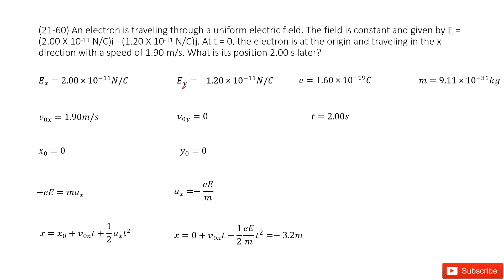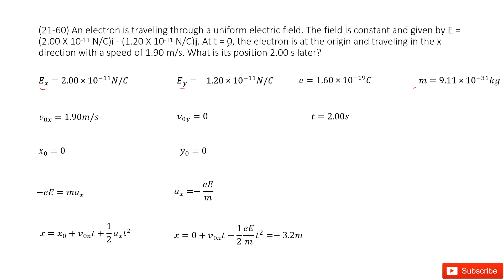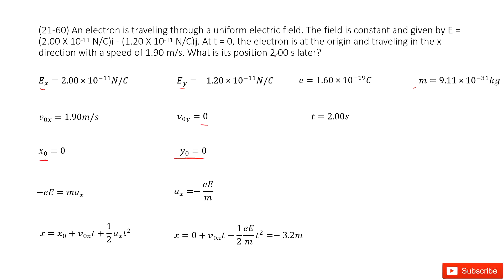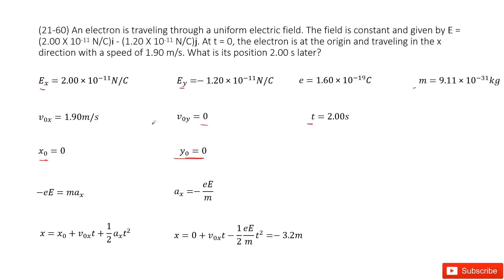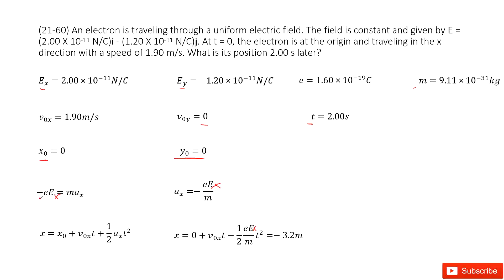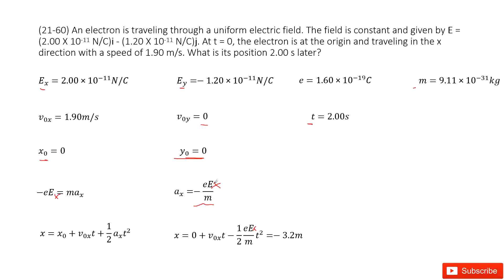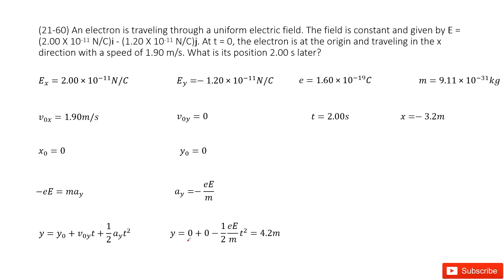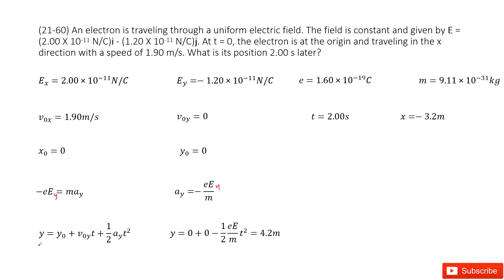(21-60) An electron is traveling through a uniform electric field. The field is constant and given b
(21-60) An electron is traveling through a uniform electric field. The field is constant and given by E = (2.00 X 10-11 N/C)i - (1.20 X 10-11 N/C)j. At t = 0, the electron is at the origin and traveling in the x direction with a speed of 1.90 m/s. What is its position 2.00 s later?